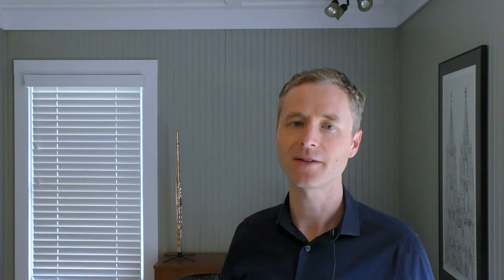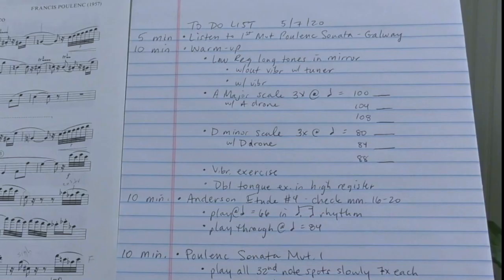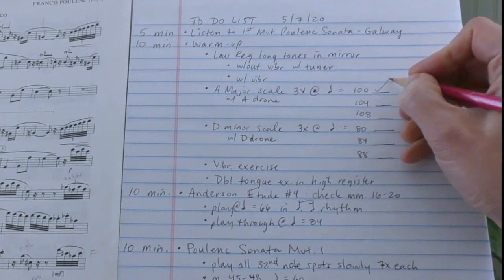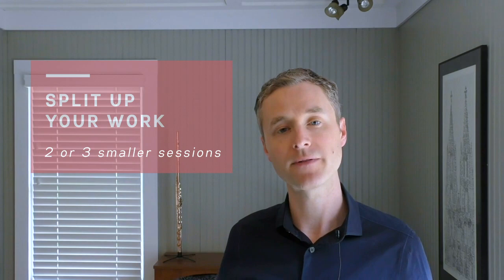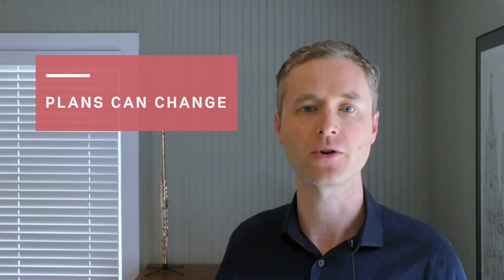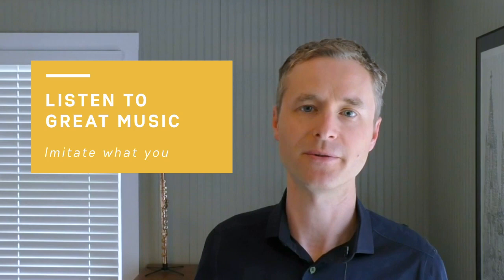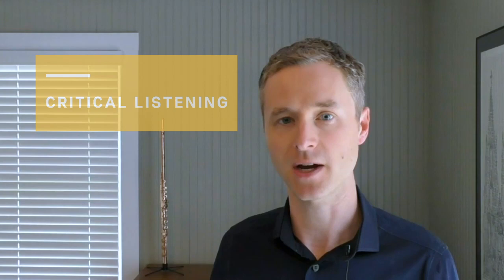Practice Tips from a Pro: Greg Milliren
Greg Milliren, Associate Principal Flute

Keep your students' musical learning going this summer with informational videos from members of the Minnesota Orchestra. Here's  our first video with Greg Milliren, Associate Principal Flute, discussing how to organize your practice time and maximize results.